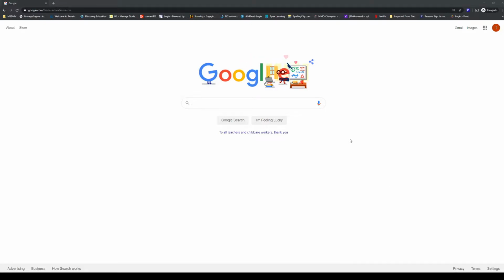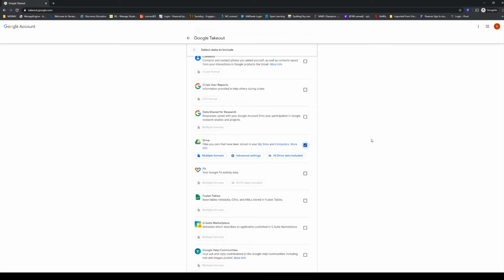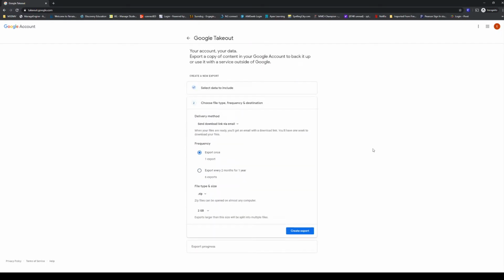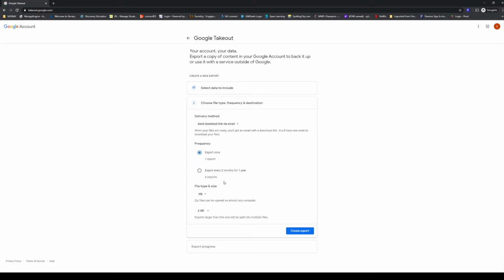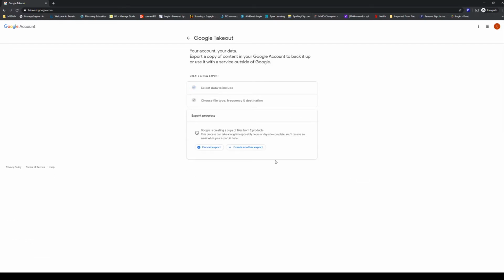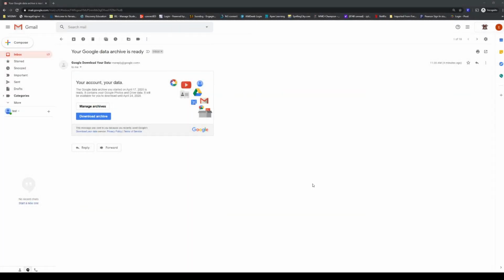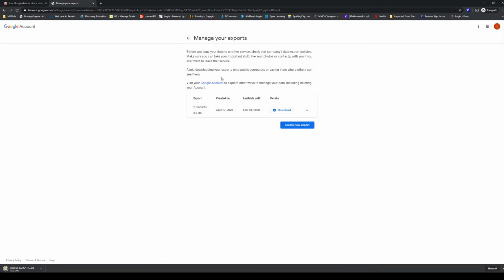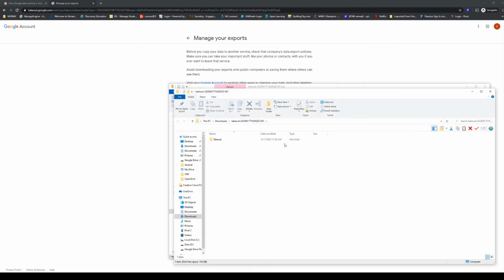Google Takeout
Google Takeout can be used to backup or migrate your files from your school-issued Google account to another storage device by packing it into one file.